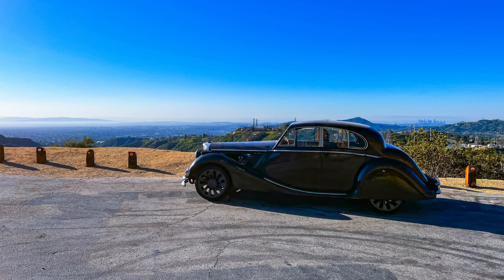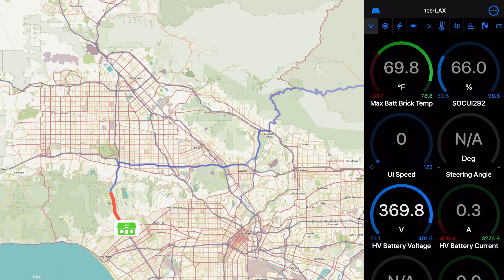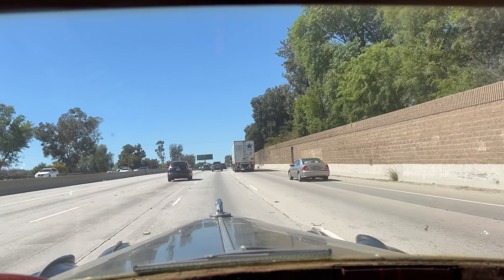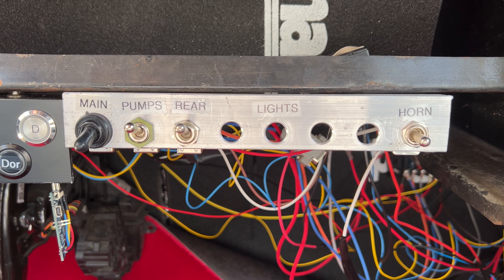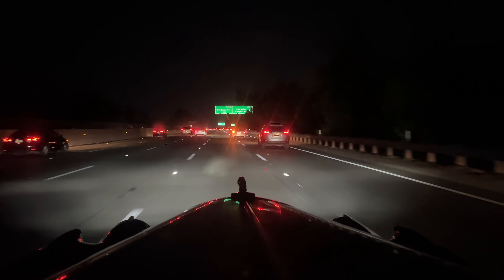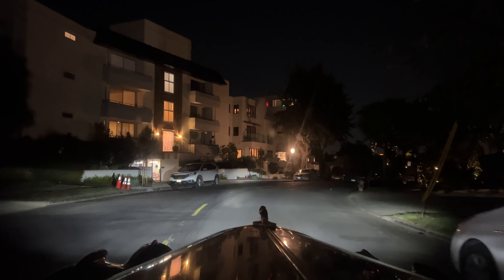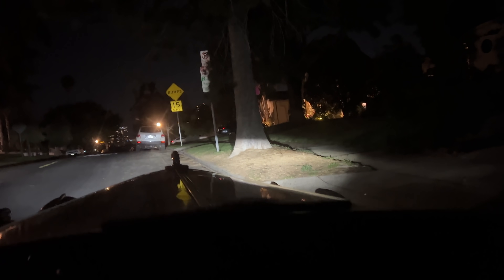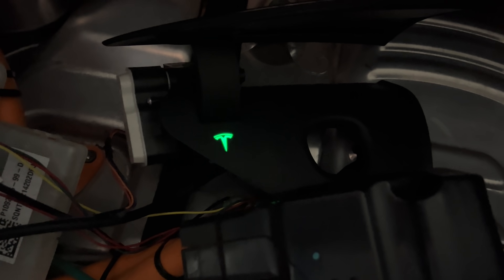I Find Out How Far A Tesla-Powered Jaguar Can Go